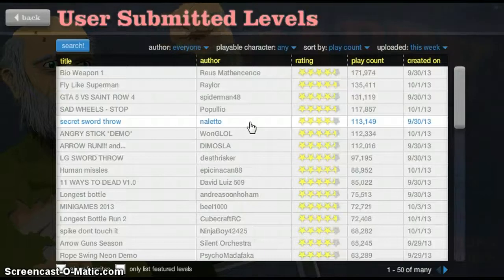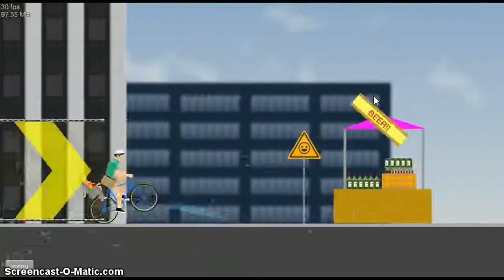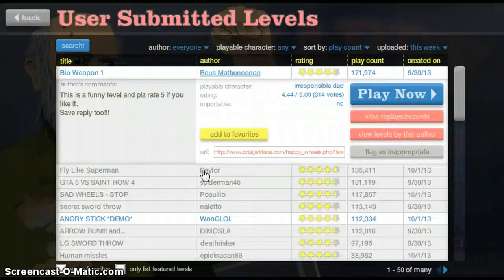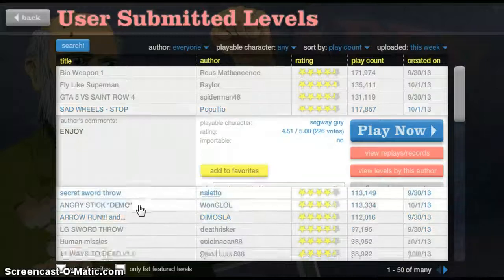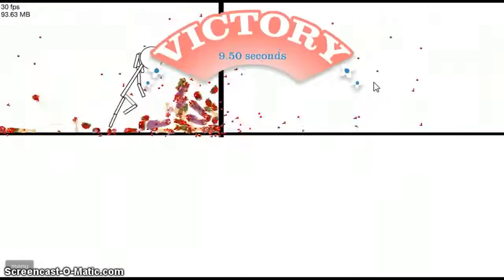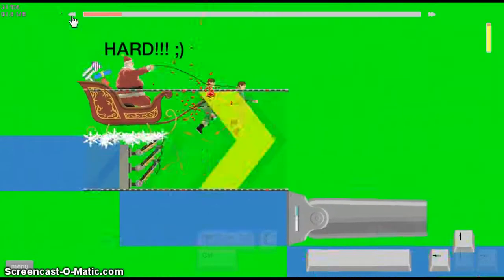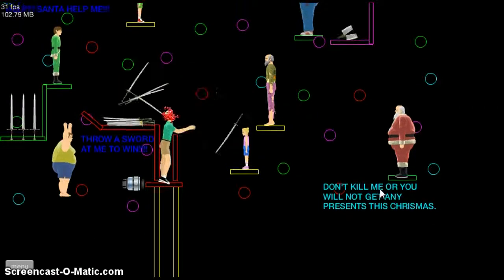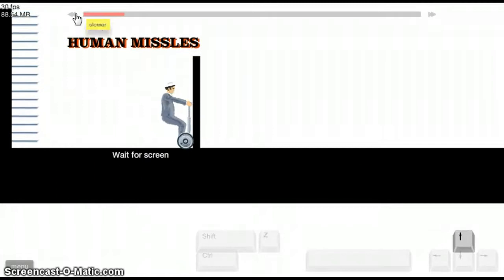Happy Wheels pt 7: INNAPROPRIATE EPISODE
WHATS UP TITANS?!?!?!?!? today i delve into HAPPY WHEELS for once in my life... with PORNO